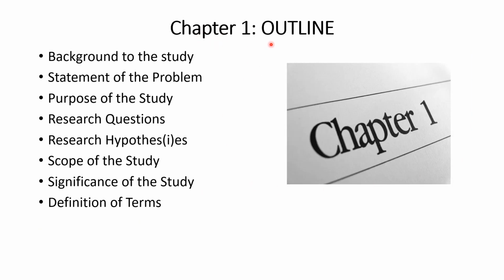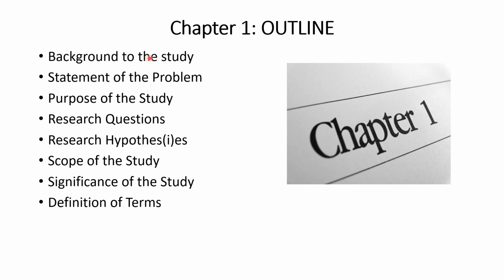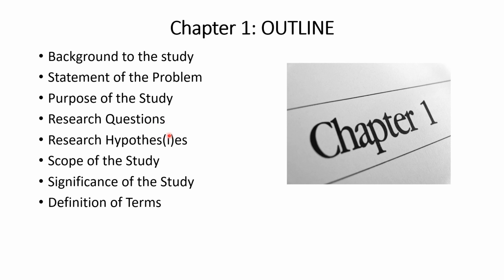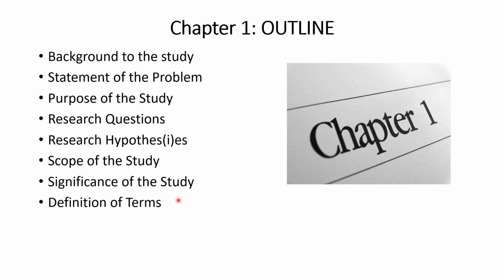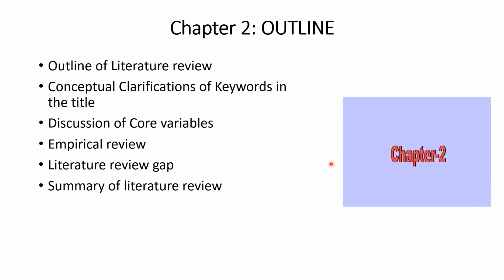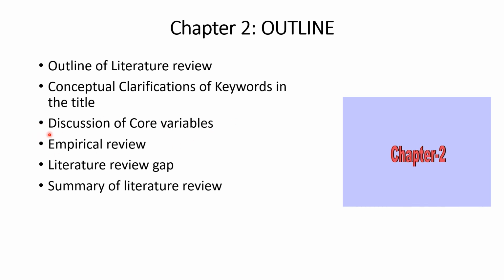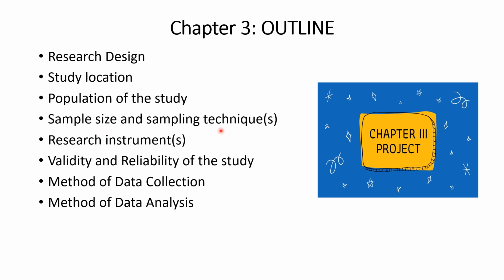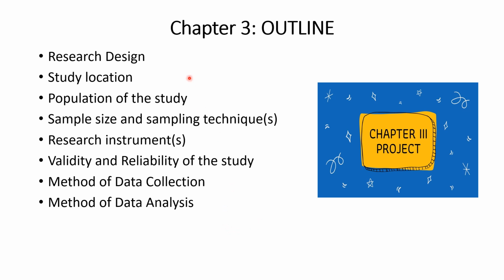Outline of chapter 1–3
This is to acquaint viewers with how to structure project writing from chapters 1 to 3.